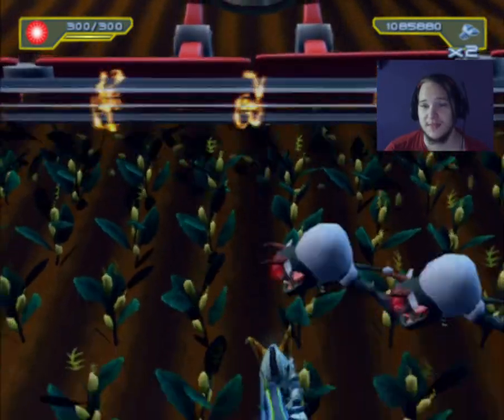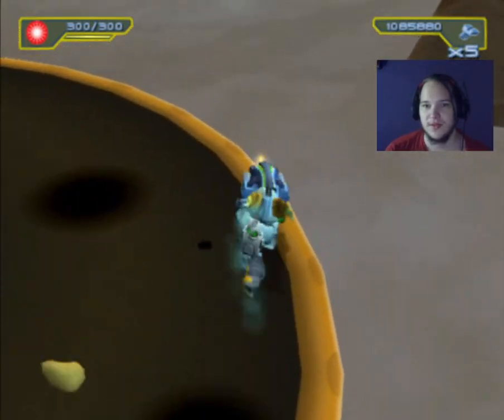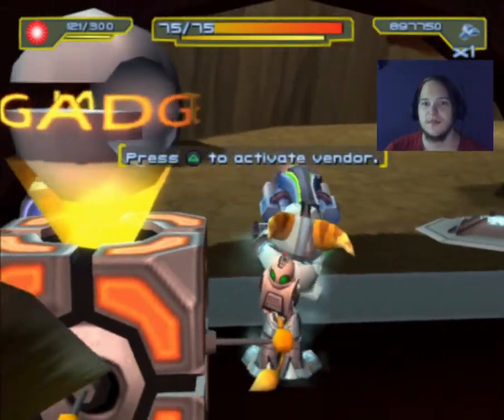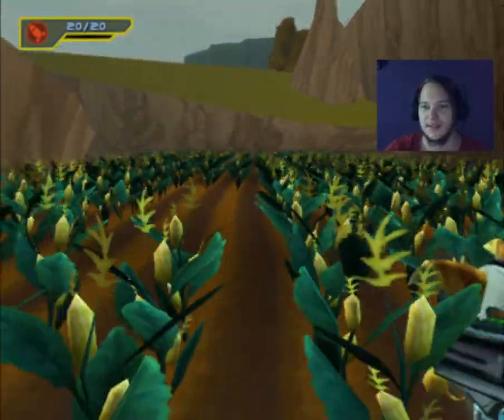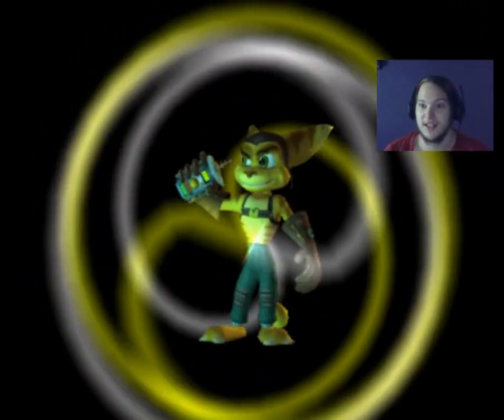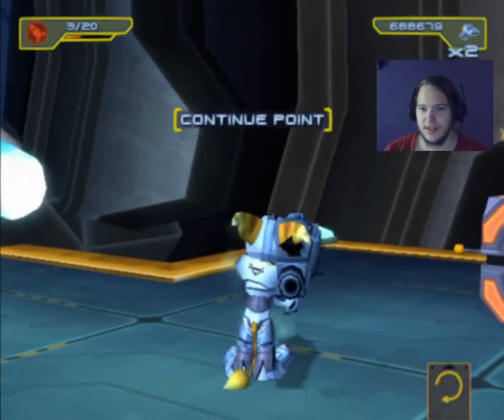Challenge mode Part 13 Ratchet & Clank Size Matters Let's Play Episode 26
Luna Boss Fight